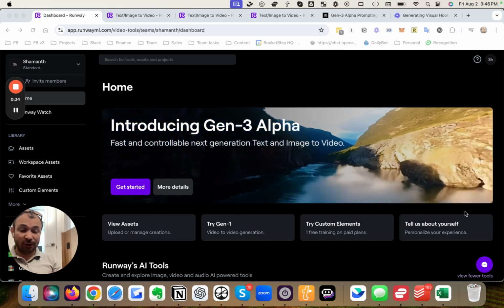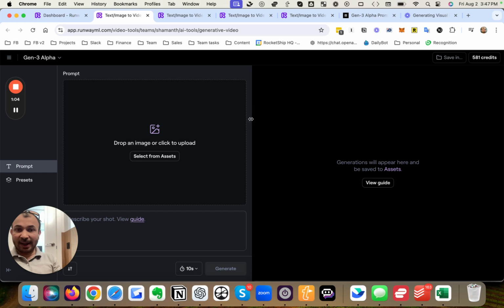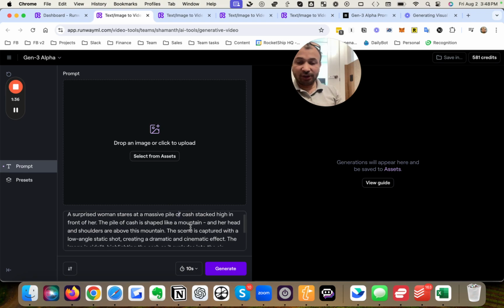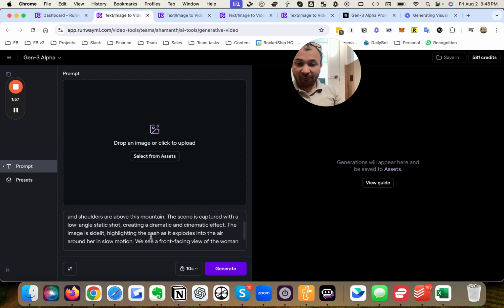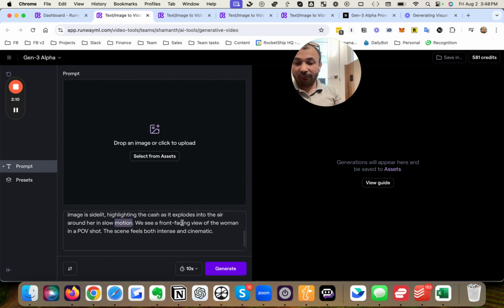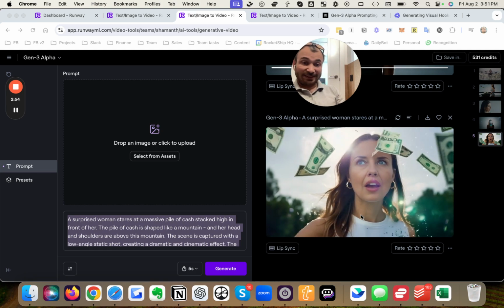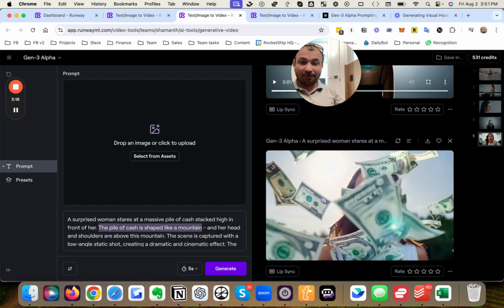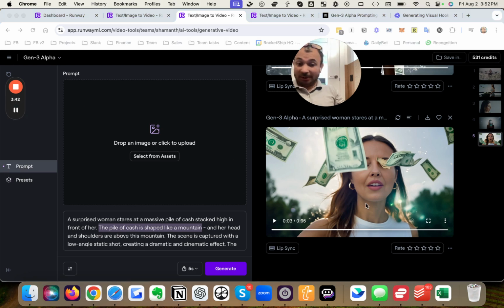Creating Stunning Visual Hooks For Performance Marketing(under 60 secs): with Runway Gen 3.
Want to create stunning visual hooks for your performance marketing ads in under 60 seconds? It doesn’t have to take weeks of brainstorming, costly design work, and endless revisions to make scroll-stopping visuals. In this video, I’ll show you how we’ve cracked the code with Runway Gen 3 Alpha to produce hundreds of killer visual hooks every week—each in under a minute!

Visual hooks are those split-second impressions that can make or break your ad. But many marketers are stuck in a tedious, manual process that slows down their campaigns. With Runway Gen 3 Alpha, we’ve found a better way. This AI-powered tool allows us to generate stunning visuals based on simple prompts, customize for maximum impact, and iterate quickly to find the perfect hook.

Ready to take your ad game to the next level? Watch this video for a quick walkthrough on how we do it—and see an actual ad made by our team in action!